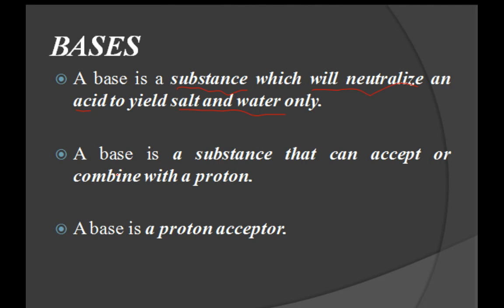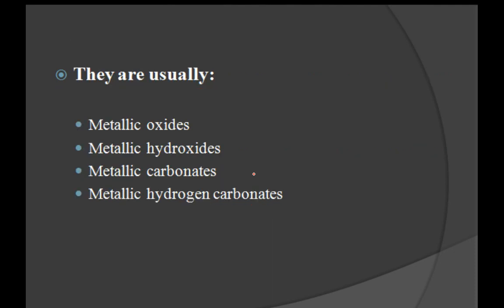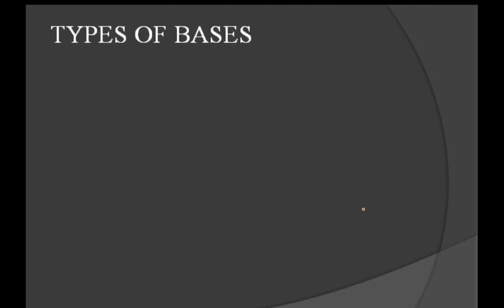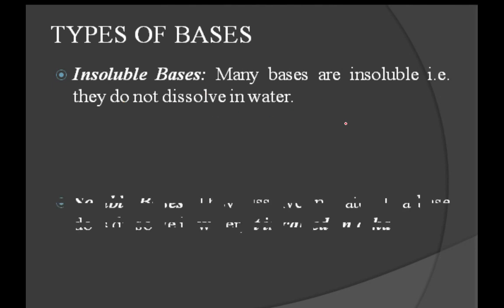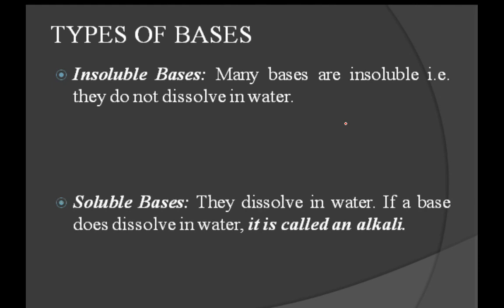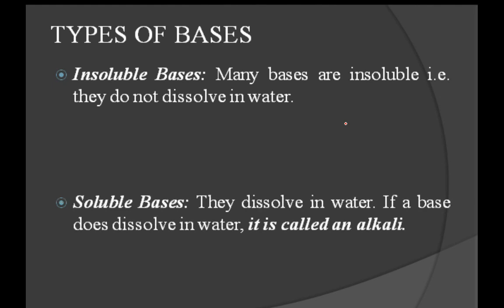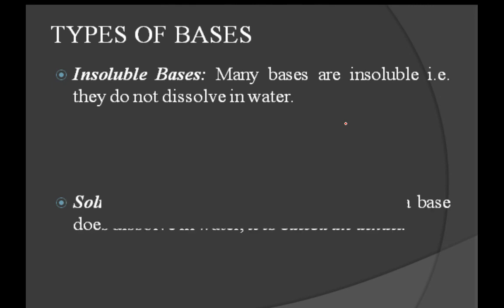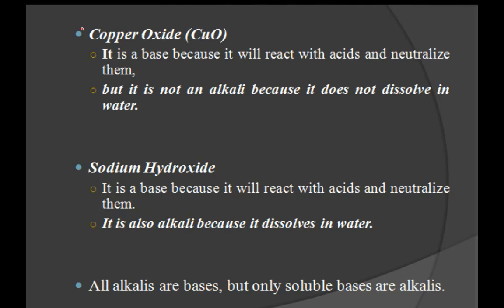Bases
Introduction to BASES.